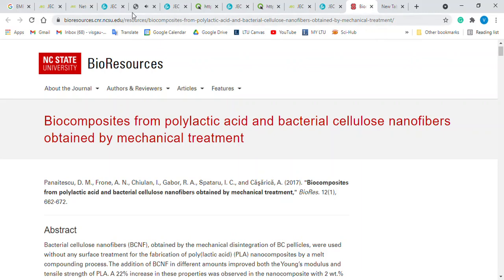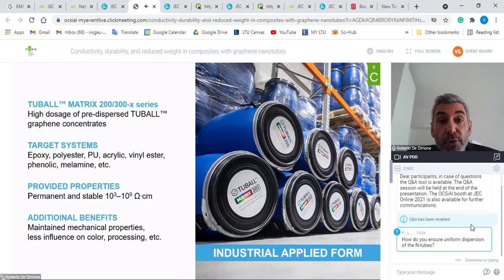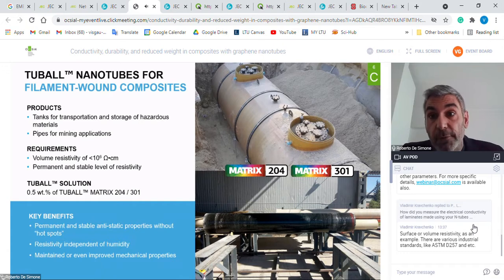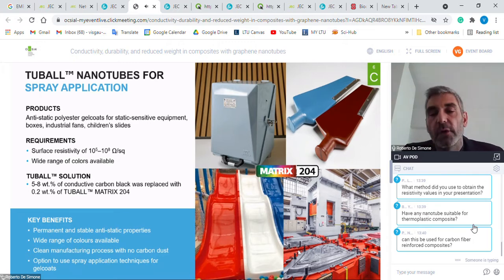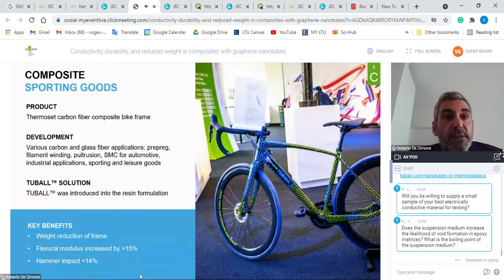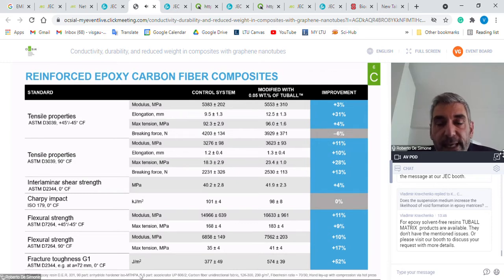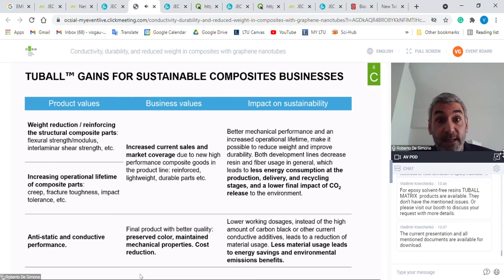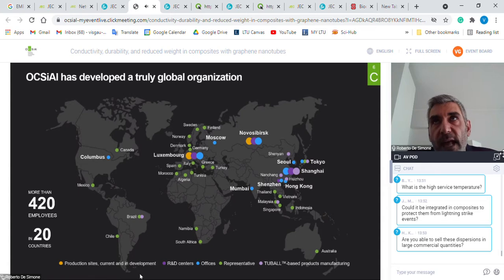Nanocomposites OCSiAl JEC Composites Connect 2021 -3